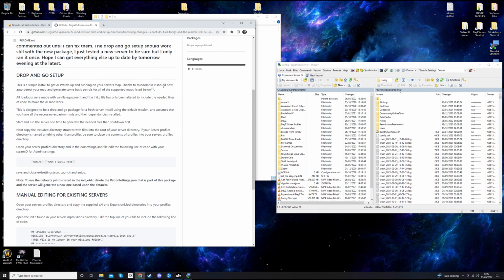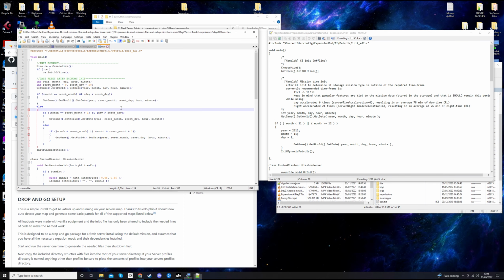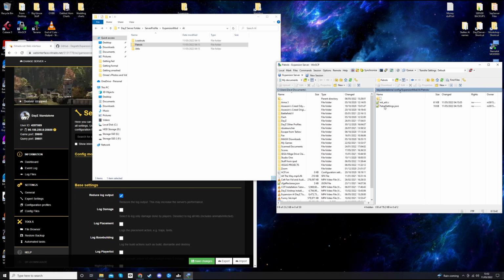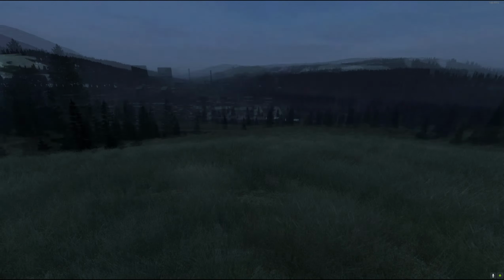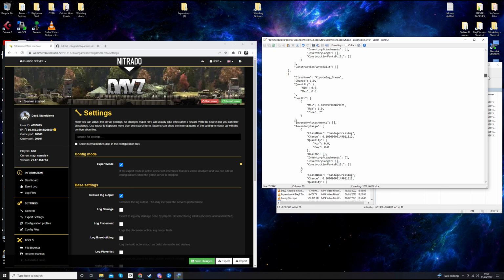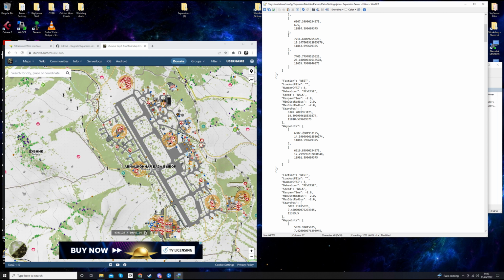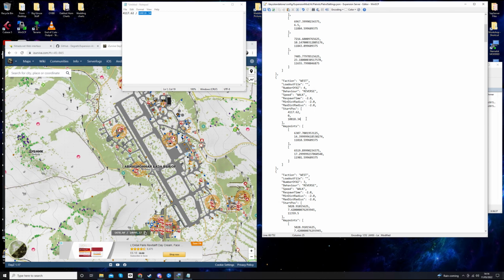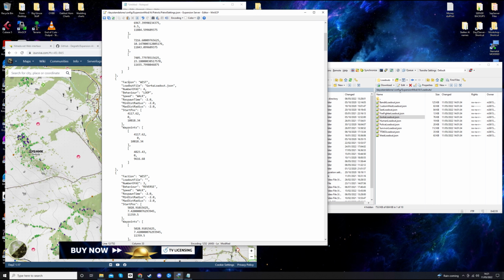AI Mod on your DayZ Server (out of date. see description for newest version)